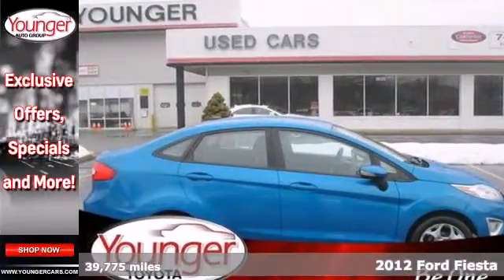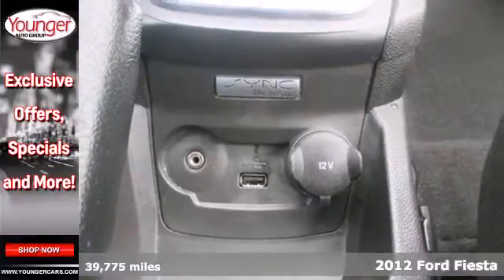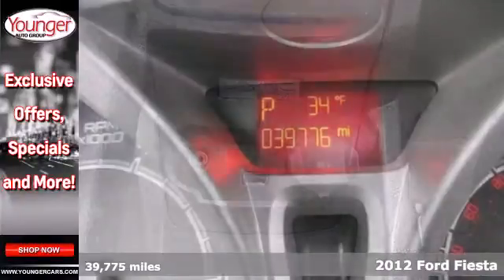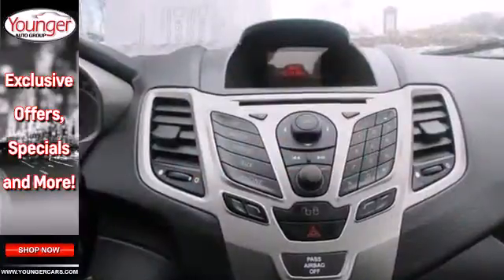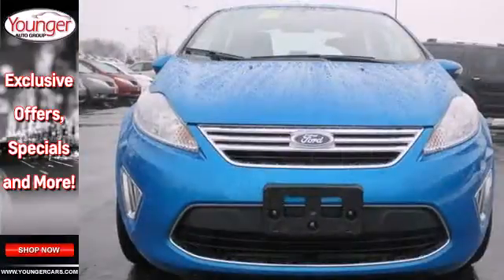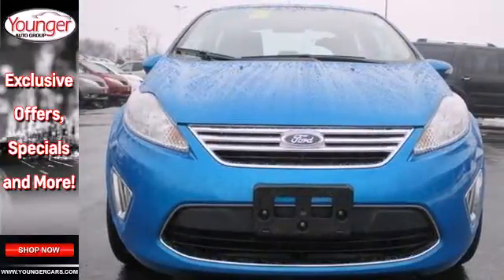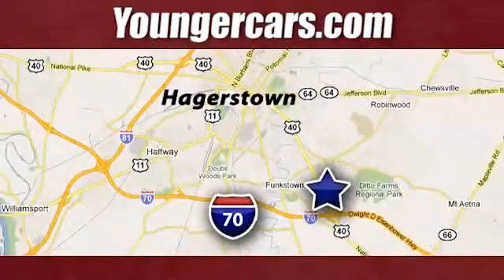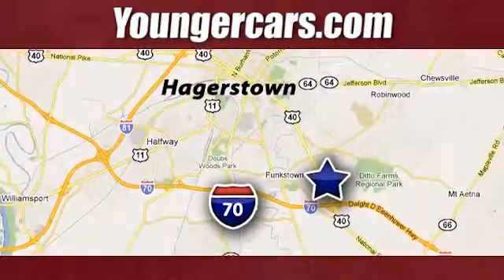2012 Ford Fiesta Chambersburg-PA Hagerstown, MD #7354000 - SOLD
Year: 2012
Make: Ford
Model: Fiesta
Trim: SEL
Engine: 4 Cyl. 1.6L
Transmission: Automatic
Color: Blue Candy Metallic
Interior: BLACK
Mileage: 39775
Stock #: 7354000

Address:
1945 Dual Highway